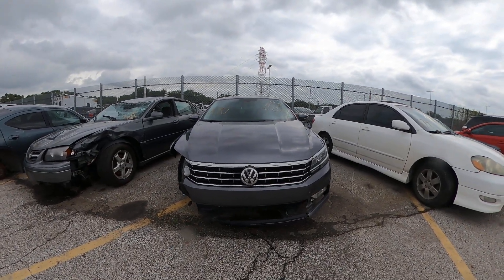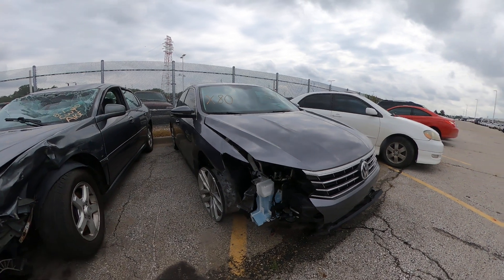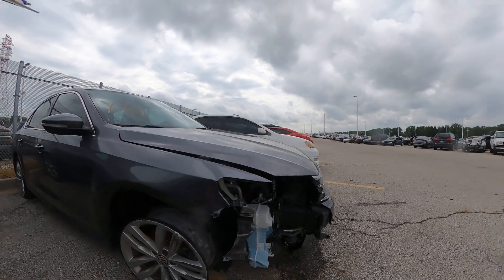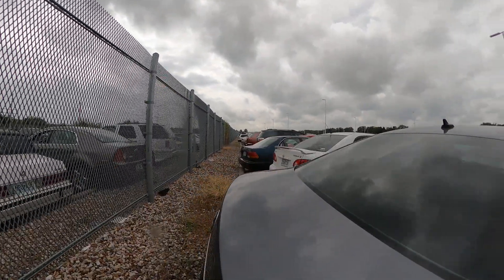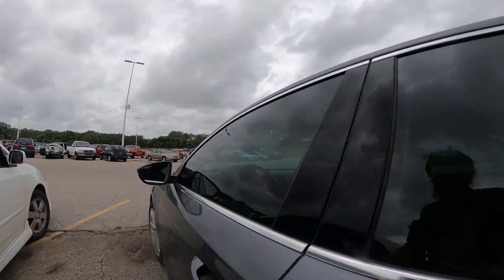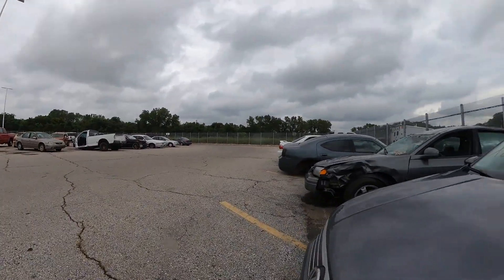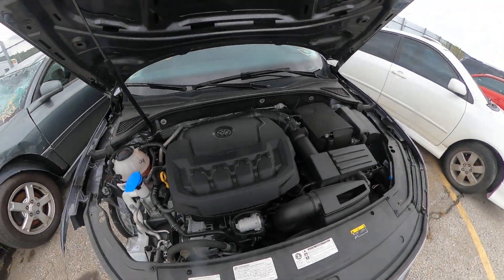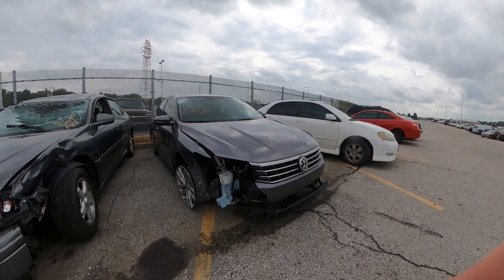Lot 80 September 2020 KC Tow Lot Auction